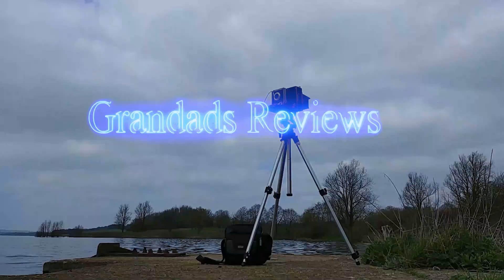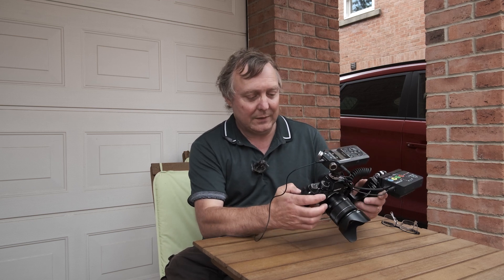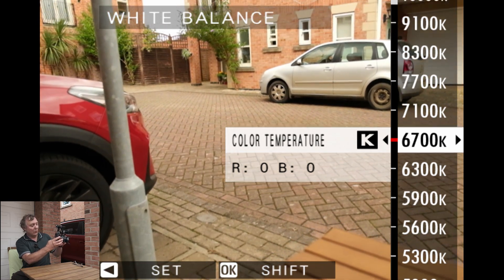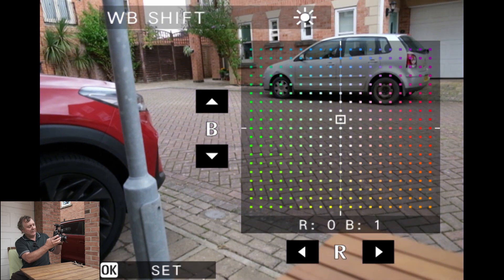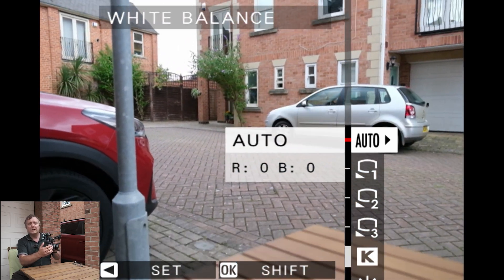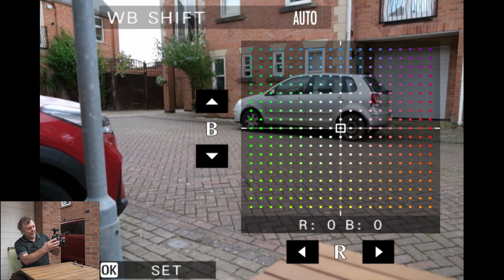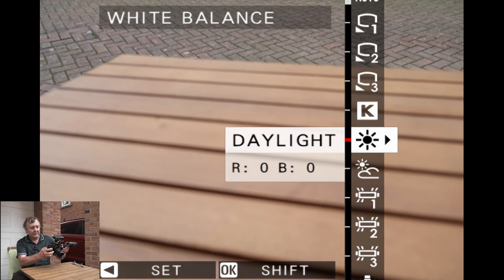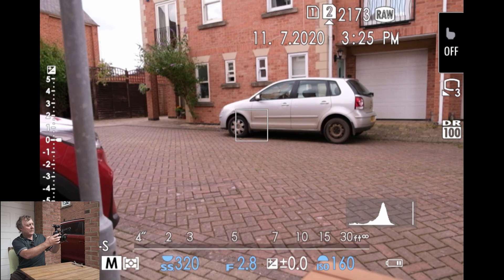White Balance on Fuji Cameras (demonstrated on the Fuji X-T3)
Here we take a look at the white balance settings on Fuji cameras I will be using my X-T3 for this and will show what settings are available how to set them how to customize them and how you can use them in creative and artistic ways.

Gear links:
Tascam DR-05X Portable Audio Recorder
SMALLRIG L-Bracket L for Fujifilm X-T3